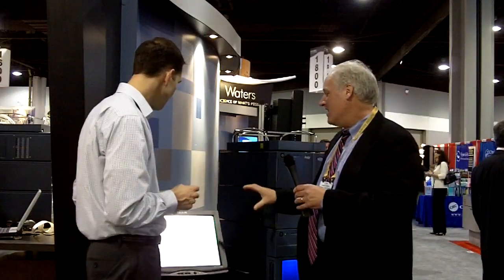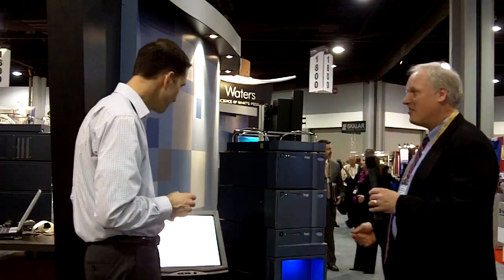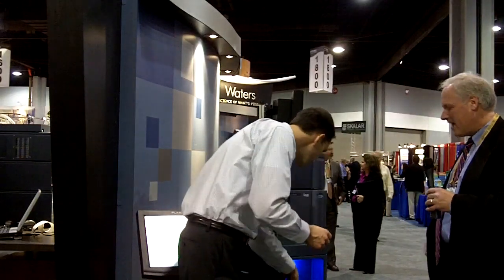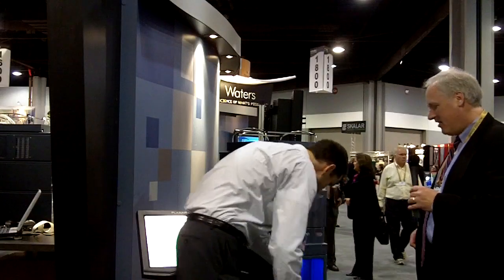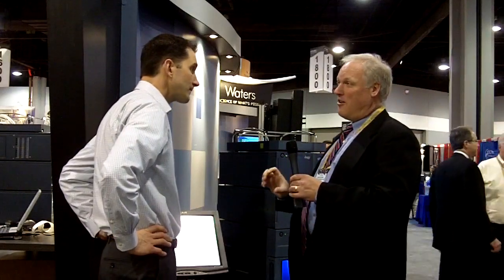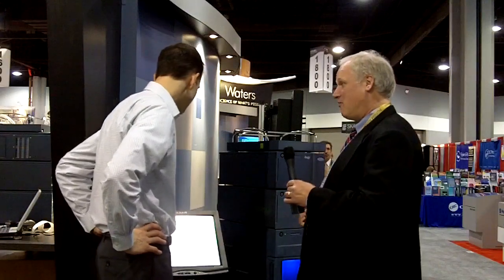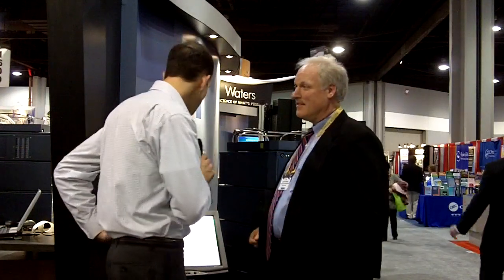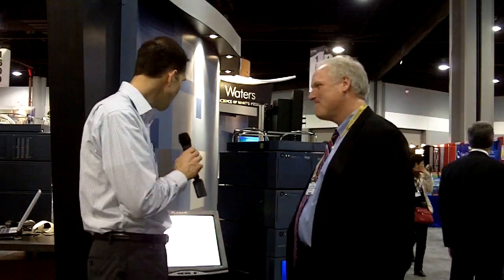Pittcon 2011: Waters Fills Out Its LC Family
At Pittcon 2011 in Atlanta, Waters Corp.'s Craig Dobbs discusses and demonstrates the new PATROL UPLC Laboratory Analyzer for real-time quantitative analysis of chemical reactions in pharma process development. The product means that drug manufacturers can use a consistent LC technology from early R&D through commercial manufacturing.